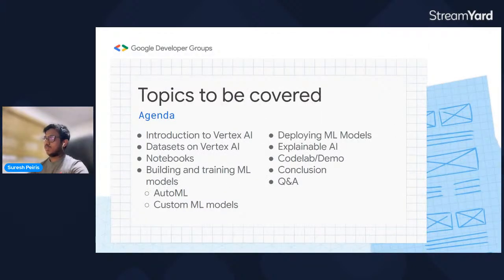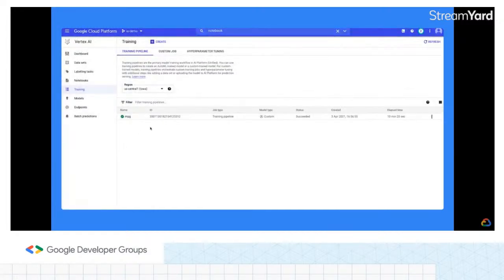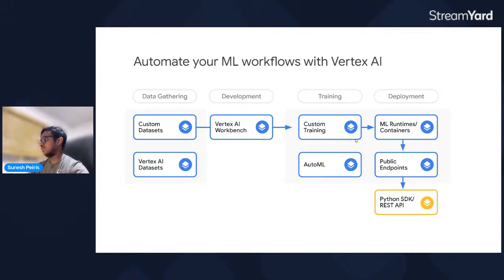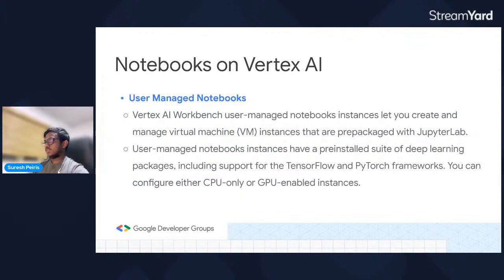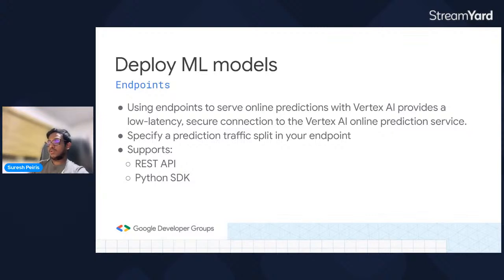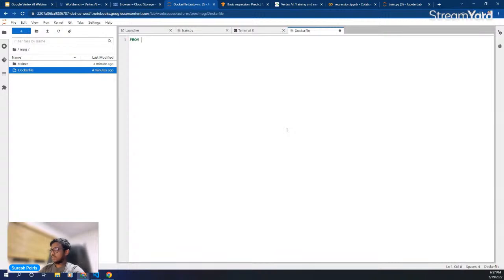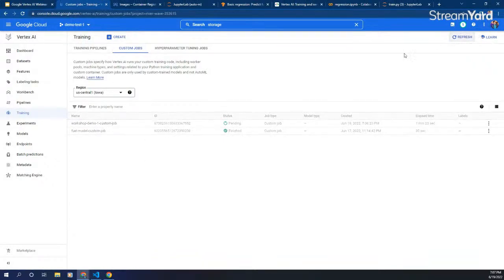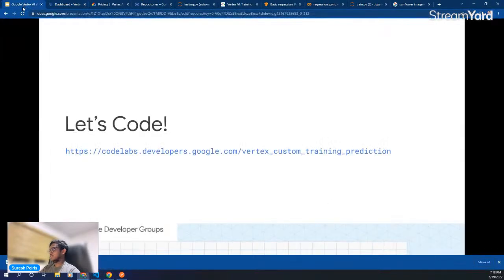Cloud Tech Talks (Episode 01): Colab to Cloud with Google Vertex AI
Cloud Tech Talks: Colab to Cloud with Google Vertex AI